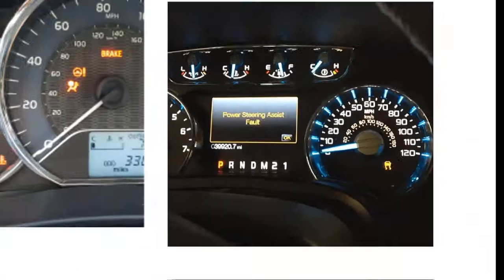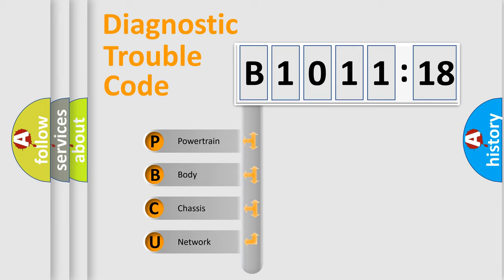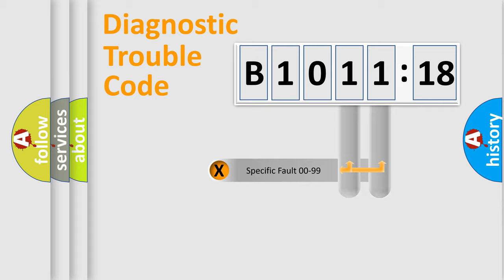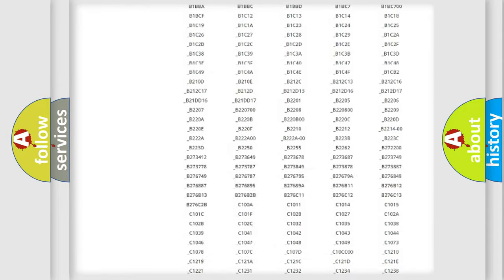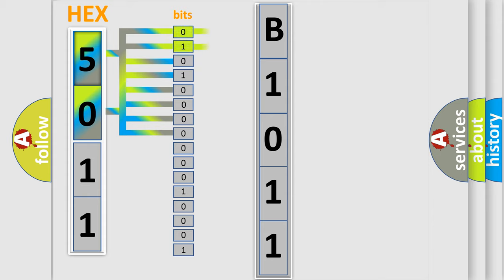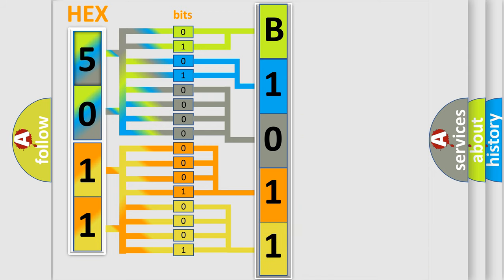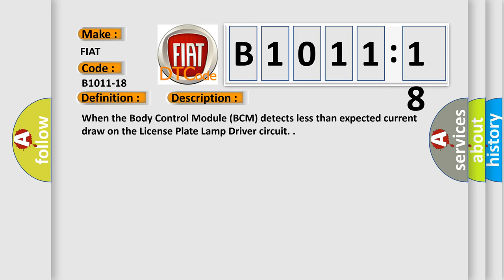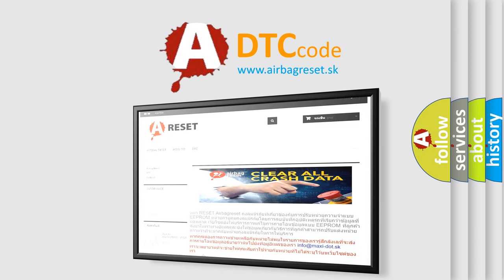DTC Fiat B1011-18 Short Explanation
Contents:
0:21 Basic DTC analysis according to OBD2 protocol standard.
1:48 Insight into programming
2:58 A diagnostically understandable description of the Diagnostic Trouble Code
3:05 Basic error definition

Make:
FIAT
Code:
B1011-18
Definition:
Licence Plate Lights - Circuit Current Below Threshold
Description:
When the Body Control Module (BCM) detects less than expected current draw on the License Plate Lamp Driver circuit.